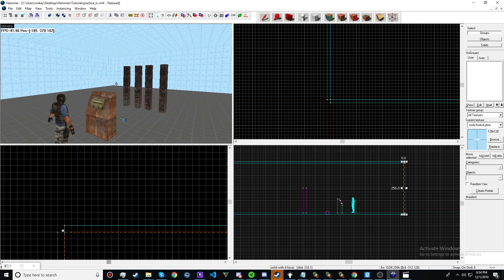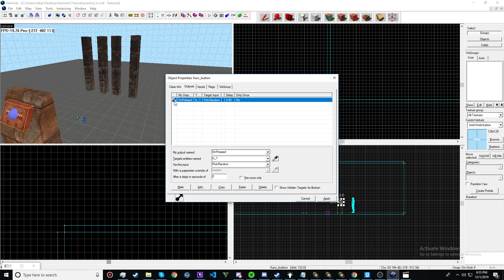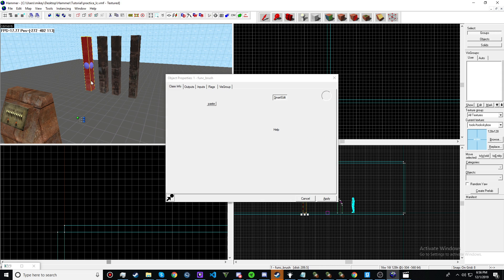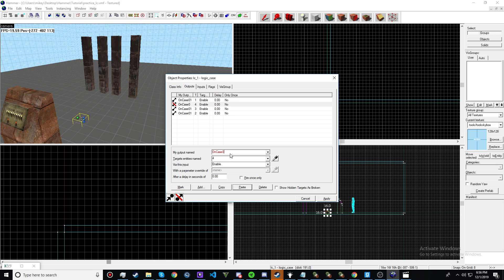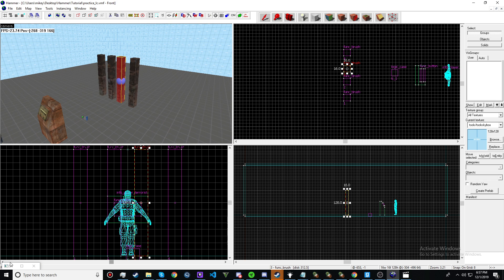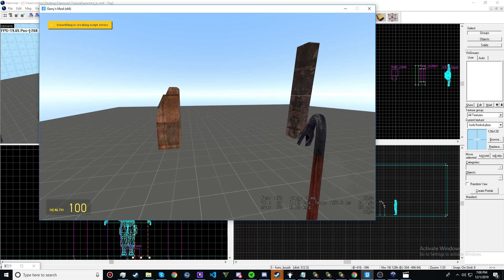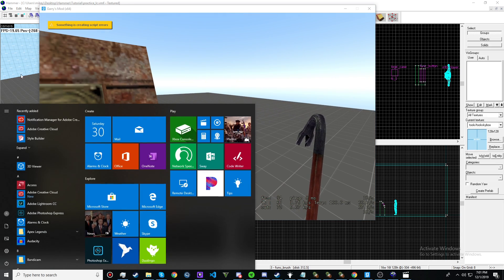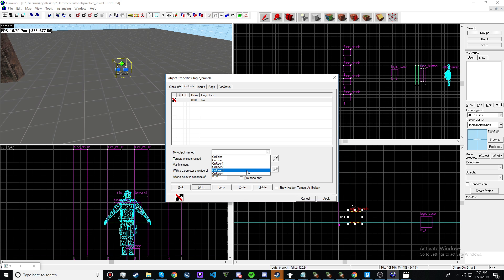Hammer Tutorial #1 Logic Case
In this tutorial, I show you how to use a Logic_case